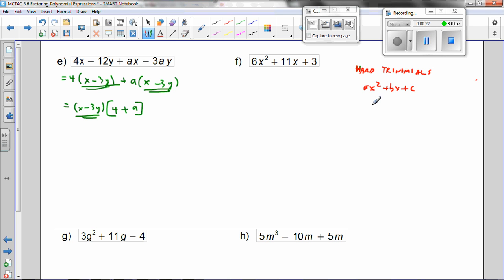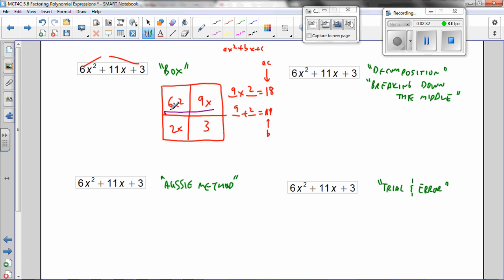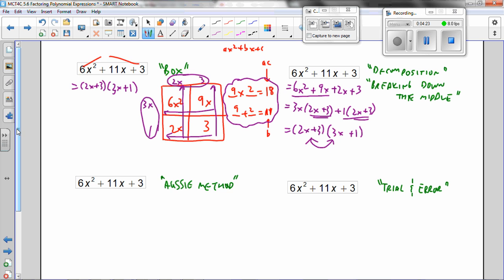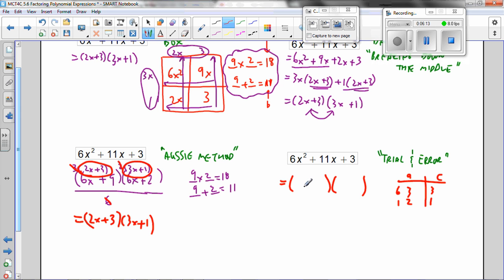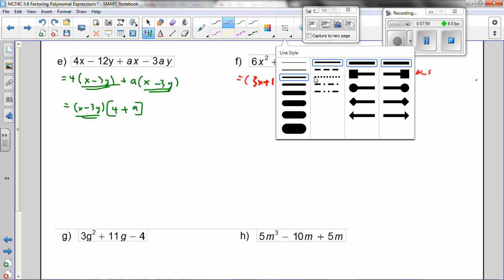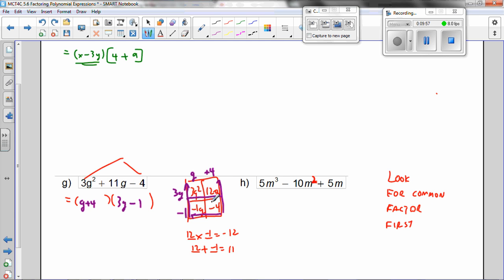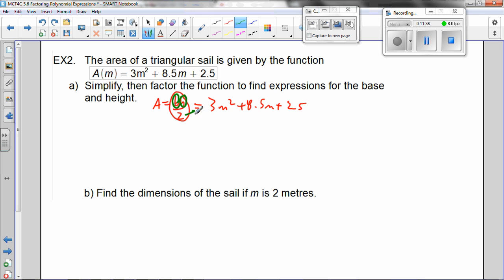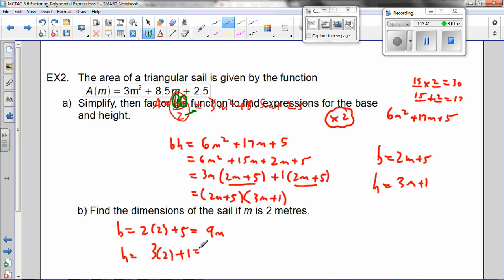MCT4C 5 6 Factoring Polynomial Expressions P2